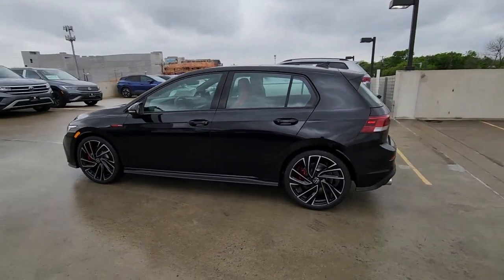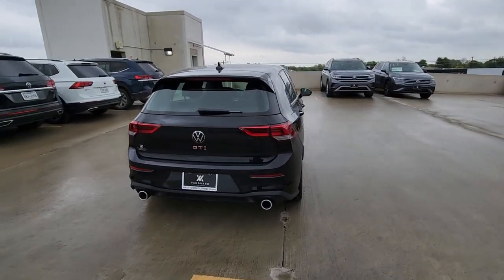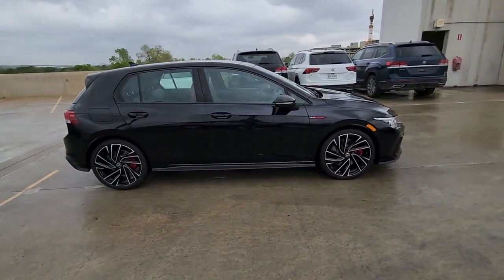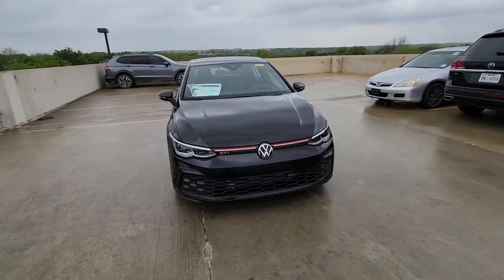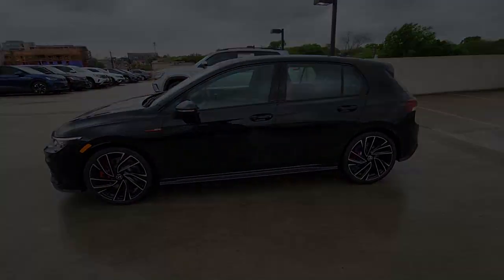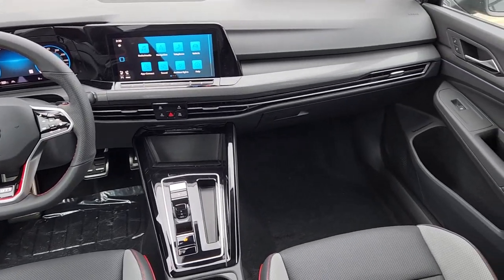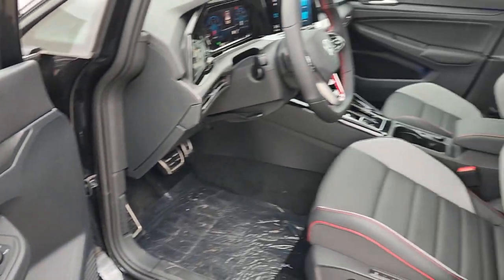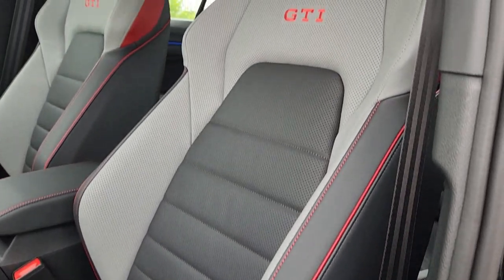2023 Volkswagen Golf_GTI Austin, Pflugerville, Round Rock, Georgetown, Cedar Park V230372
Deep Black Pearl New 2023 Volkswagen Golf_GTI available in 6900 Burnet Road, Austin, Texas at Vanguard Volkswagen Austin. Servicing the Austin, Plugerville, Round Rock, Cedar Park, Georgetown, TX area.

Deep Black Pearl Metallic 2023 Volkswagen Golf GTI Autobahn FWD 2.0L TSI DOHCbrbrThis vehicle comes with the following features and options : 4-Wheel Disc Brakes 9 Speakers ABS brakes Adaptive suspension Air Conditioning Alloy wheels AM/FM radio: SiriusXM with 360L Auto High-beam Headlights Auto-dimming Rear-View mirror Automatic temperature control Brake assist Bumpers: body-color Compass Delay-off headlights Driver door bin Driver vanity mirror Dual front impact airbags Dual front side impact airbags Electronic Stability Control Emergency communication system: VW Car-Net Safe & Secure 5-year Exterior Parking Camera Rear Forward collision: FCW w/Autonomous Emergency Braking mitigation Four wheel independent suspension Front anti-roll bar Front Bucket Seats Front Center Armrest Front dual zone A/C Front fog lights Front reading lights Fully automatic headlights harman/kardon Speakers Heads-Up Display Heated & Ventilated Front Top Sport Seats Heated door mirrors Heated front seats Heated rear seats Heated steering wheel Illuminated entry Leather steering wheel Low tire pressure warning Memory seat Navigation System Occupant sensing airbag Outside temperature display Overhead airbag Overhead console Panic alarm Passenger door bin Passenger vanity mirror Perforated Vienna Leather Seating Surfaces Power door mirrors Power driver seat Power moonroof: Panoramic Power passenger seat Power steering Power windows Radio data system Radio: MIB3 Discover Pro w/10 Touchscreen Navi Rain sensing wipers Rear air conditioning Rear anti-roll bar Rear reading lights Rear seat center armrest Rear window defroster Rear window wiper Remote keyless entry Security system Speed control Speed-sensing steering Speed-Sensitive Wipers Split folding rear seat Spoiler Sport steering wheel Steering wheel mounted audio controls Tachometer Telescoping steering wheel Tilt steering wheel Traction control Trip computer Turn signal indicator mirrors Variably intermittent wipers Ventilated front seats and Wheels: 19 2-Tone Diamond-Turned Alloy.
Wheels: 19 2-Tone Diamond-Turned Alloy|Heated & Ventilated Front Top Sport Seats|Perforated Vienna Leather Seating Surfaces|Radio: MIB3 Discover Pro w/10 Touchscreen Navi|4-Wheel Disc Brakes|9 Speakers|Air Conditioning|Electronic Stability Control|Front Bucket Seats|Front Center Armrest|Navigation System|Spoiler|Tachometer|ABS brakes|Adaptive suspension|Alloy wheels|Automatic temperature control|Brake assist|Bumpers: body-color|Delay-off headlights|Driver door bin|Driver vanity mirror|Dual front impact airbags|Dual front side impact airbags|Four wheel independent suspension|Front anti-roll bar|Front dual zone A/C|Front fog lights|Front reading lights|Fully automatic headlights|Heated door mirrors|Heated front seats|Heated rear seats|Heated steering wheel|Illuminated entry|Leather steering wheel|Low tire pressure warning|Memory seat|Occupant sensing airbag|Outside temperature display|Overhead airbag|Overhead console|Panic alarm|Passenger door bin|Passenger vanity mirror|Power door mirrors|Power driver seat|Power passenger seat|Power steering|Power windows|Radio data system|Rain sensing wipers|Rear air conditioning|Rear anti-roll bar|Rear reading lights|Rear seat center armrest|Rear window defroster|Rear window wiper|Remote keyless entry|Security system|Speed control|Speed-sensing steering|Split folding rear seat|Sport steering wheel|Steering wheel mounted audio controls|Telescoping steering wheel|Tilt steering wheel|Traction control|Trip computer|Turn signal indicator mirrors|Variably intermittent wipers|Ventilated front seats|Front beverage holders|Auto-dimming Rear-View mirror|Heads-Up Display|Speed-Sensitive Wipers|Compass|Exterior Parking Camera Rear|Auto High-beam Headlights|harman/kardon Speakers|AM/FM radio: SiriusXM with 360L|Forward collision: FCW w/Autonomous Emergency Braking mitigation|Power moonroof: Panoramic|Emergency communication system: VW Car-Net Safe & Secure 5-year